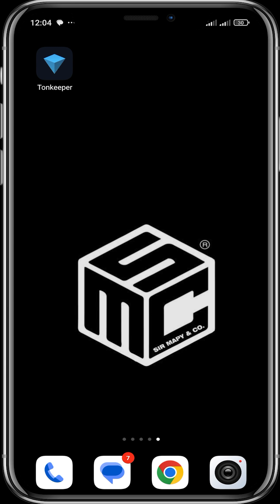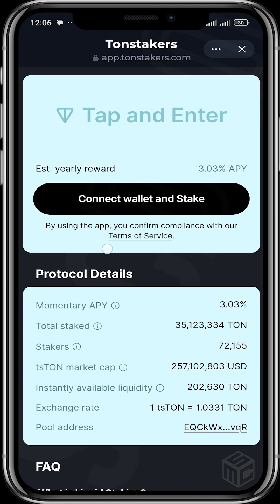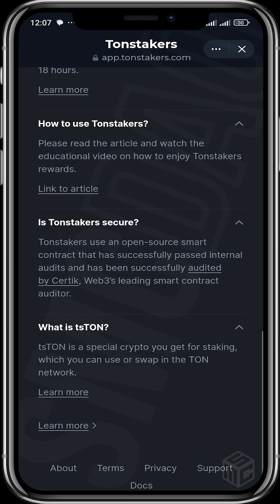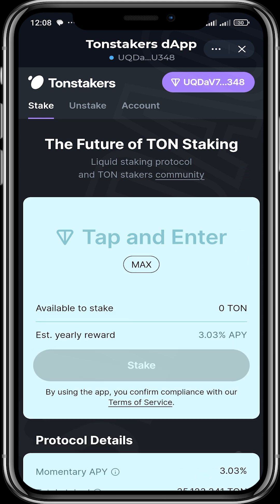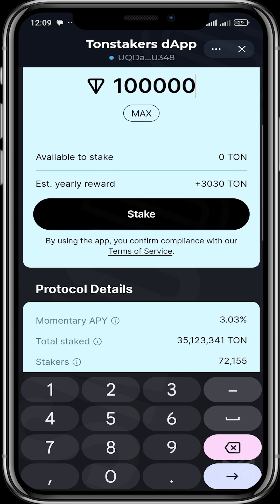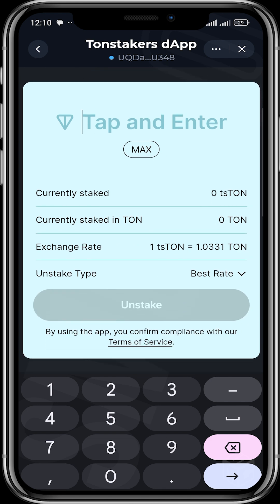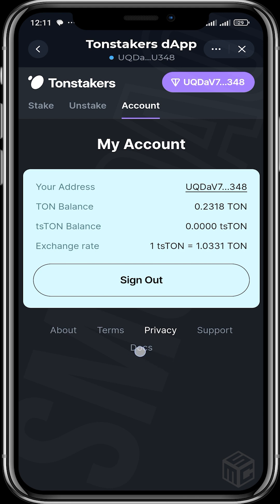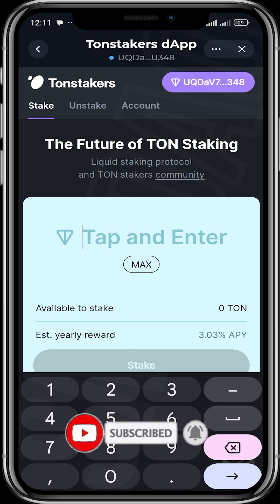How to stake TON and Earn Rewards on TonStakers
WikiCat Contract Address (CA):
0x6ec90334d89dbdc89e08a133271be3d104128edb

Summary:

Introduction
(0:00 - 0:04) Welcome to another SMC tutorial video.

Overview of Tonstakers
(0:04 - 0:13) Introduction to Tonstakers, a liquid staking platform.

Why Stake?
(0:13 - 0:26) Explanation of staking assets to earn rewards.

Using Tonkeeper Wallet
(0:26 - 0:43) Overview of Tonkeeper Wallet and navigating to the Discover or Browser section.

Finding Tonstakers
(0:43 - 1:08) Search for Tonstakers or find it in the Defi section.

Tonstakers Interface
(1:08 - 2:07) Overview of the Tonstakers interface, including APY, total staked Ton, and other stakes.

Connecting Your Wallet
(2:07 - 2:29) Connect your wallet to Tonstakers.

Staking Ton
(2:29 - 4:10) Input the amount of Ton to stake and see the estimated yearly rewards.

Unstaking Ton
(4:10 - 5:30) Instructions on how to unstake your assets and details about the unstake process.

Account Overview
(5:30 - 5:55) View your account details, including your staked Ton and exchange rates.

Additional Information
(5:55 - 6:08) Access more information, support, and documentation from Tonstakers.

Conclusion
(6:08 - 6:39) Final notes on staking, supporting the channel by buying WikiCat, and liking and subscribing.